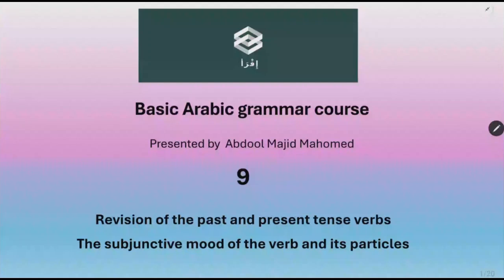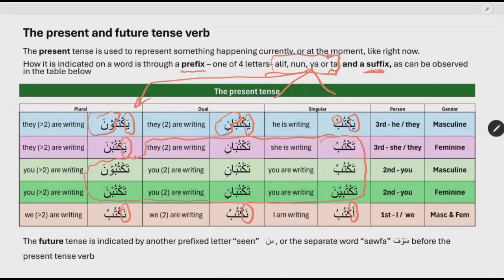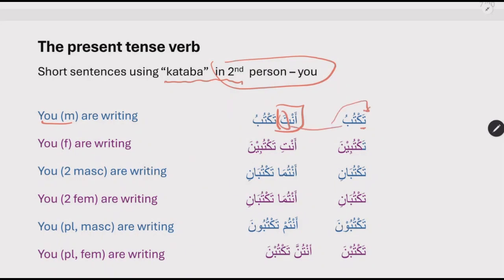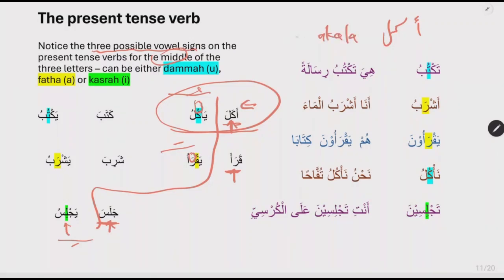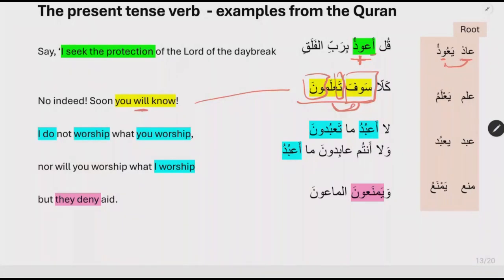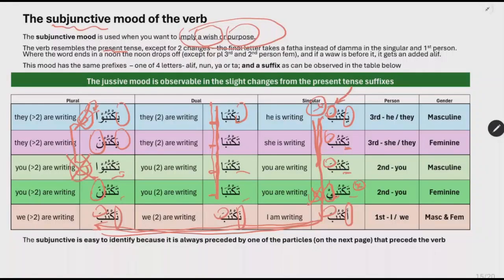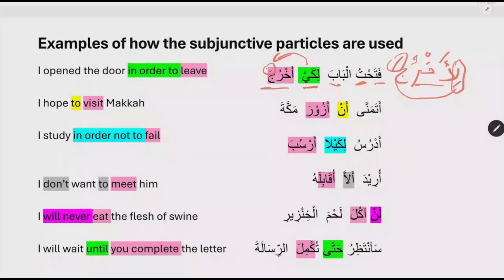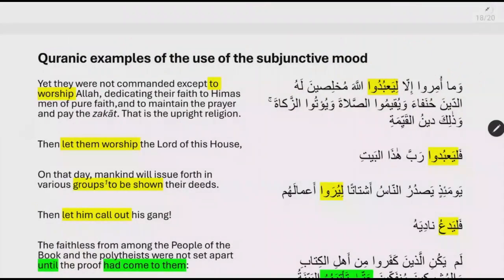Lesson 9 The subjunctive mood and its particles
This lesson revises the past and present tense verbs and introduces the subjunctive mood of the verb and the particles that precede this mood of the verb